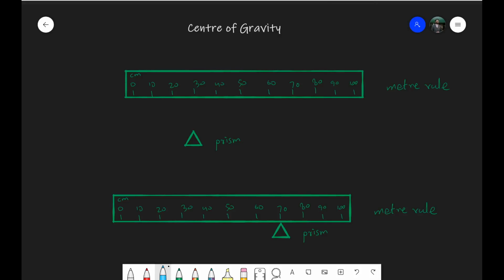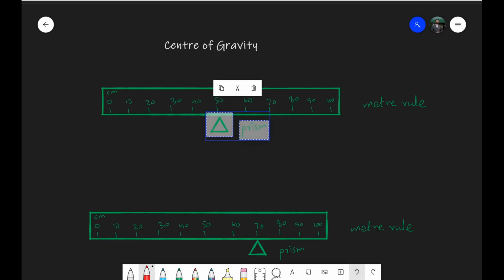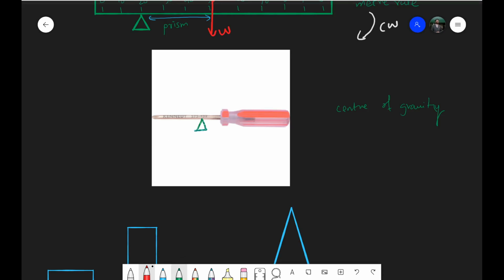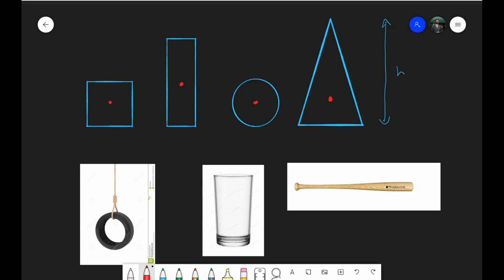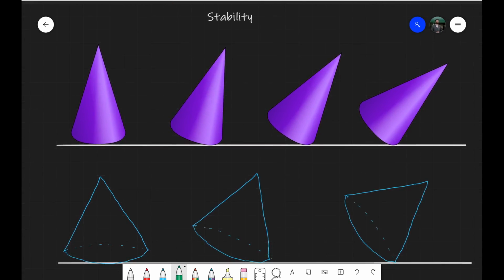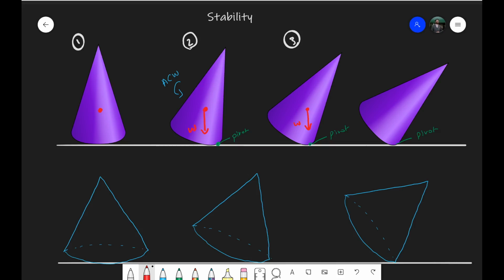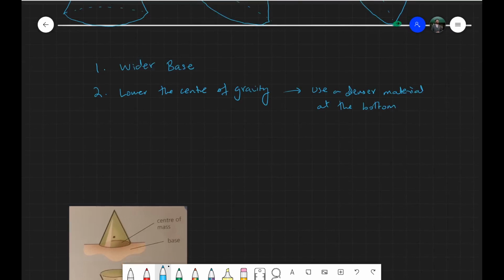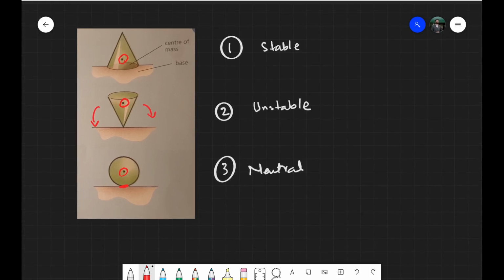Turning effects of forces - Centre of gravity & stability | O Level/IGCSE Physics